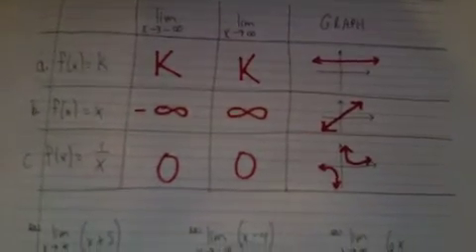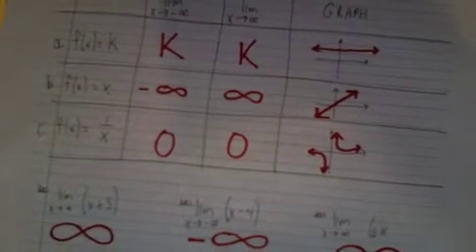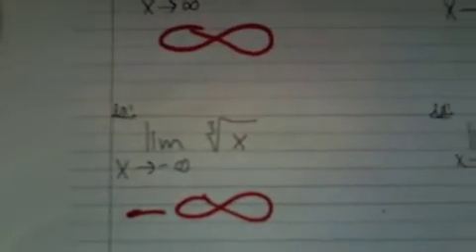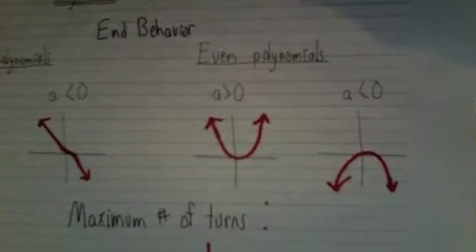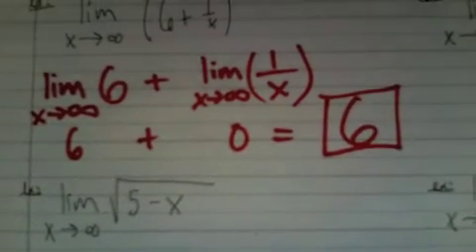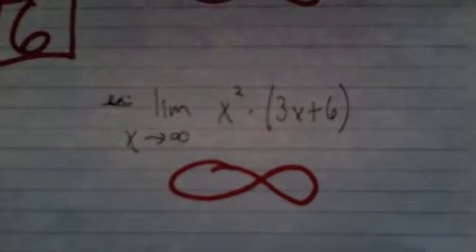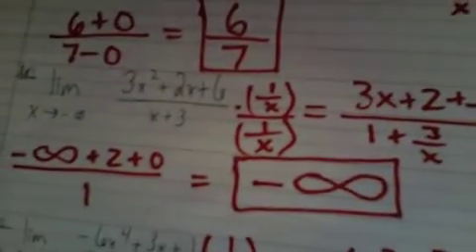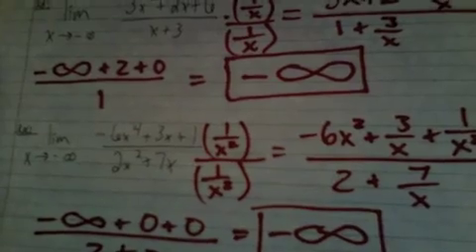2.3 Calculus Notes-BK and AJ- Part 1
2.3 notes. thats it